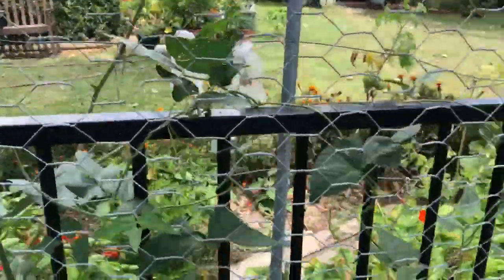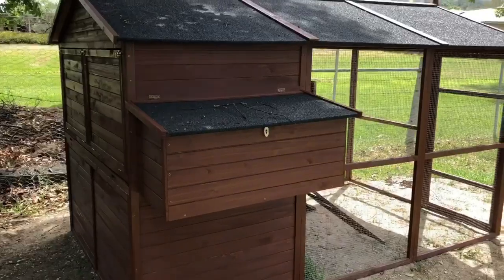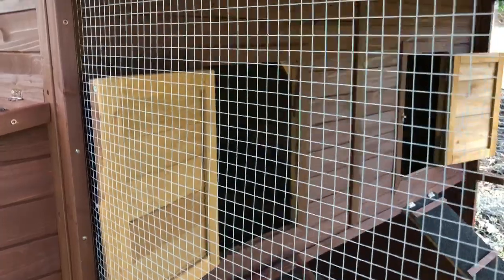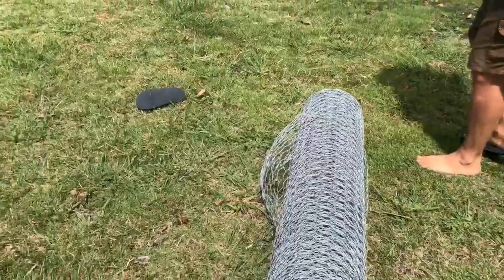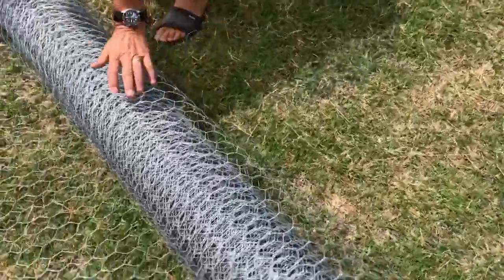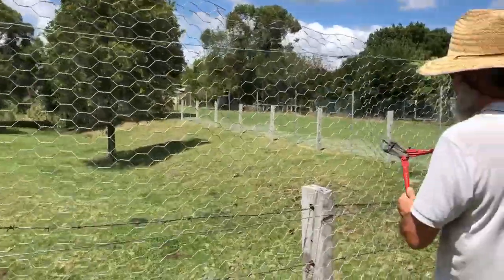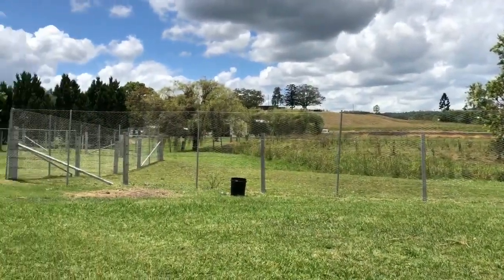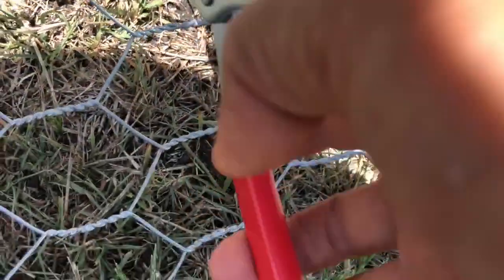Putting the chicken wire up 🐓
Today we are continuing putting up the chicken wire..man setting up is hard yakka!
But we are getting there!